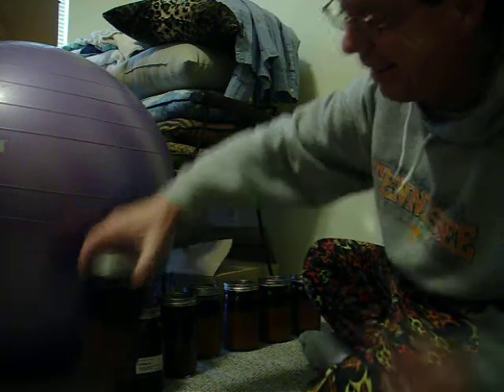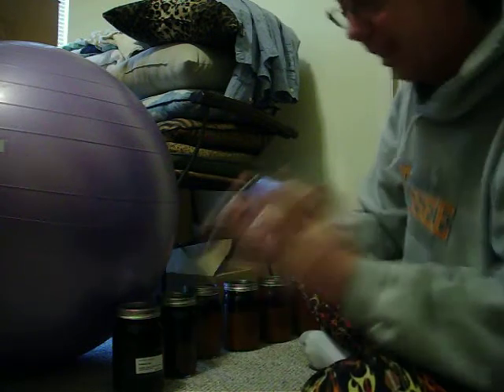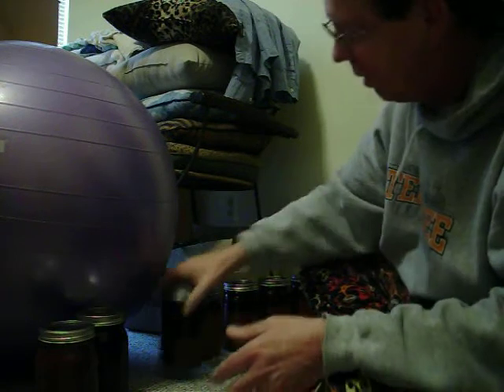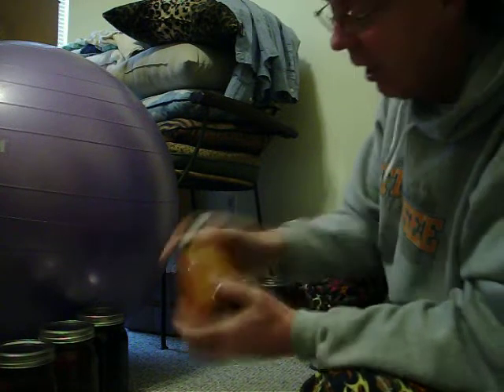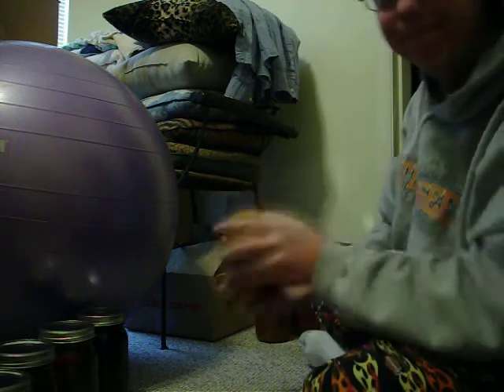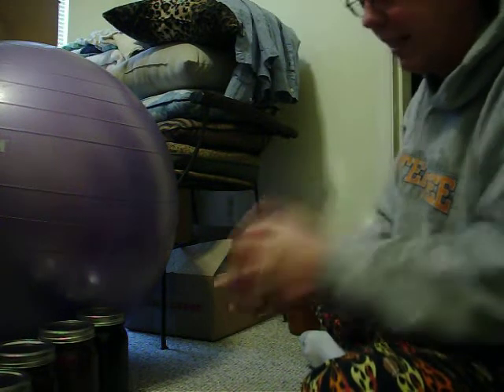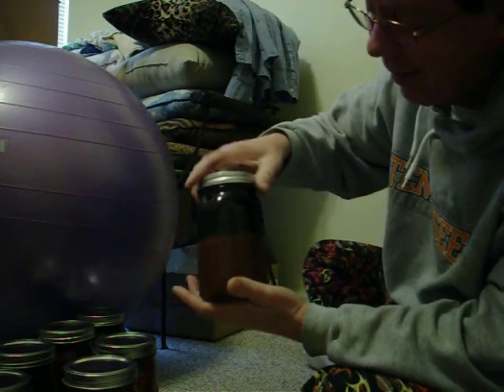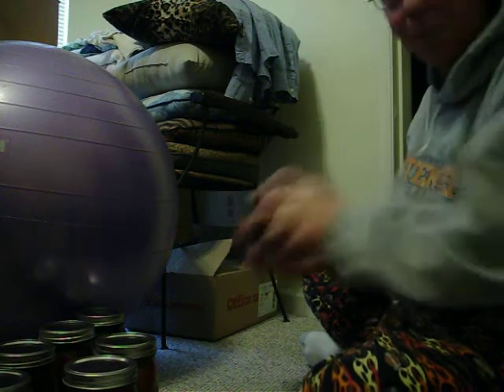Dad's Tincture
My father has become fascinated (obsessed) with pepper tincture. The stuff is amazing. Everybody should try it.